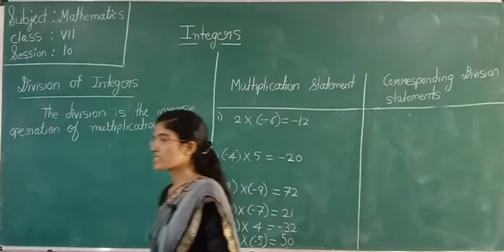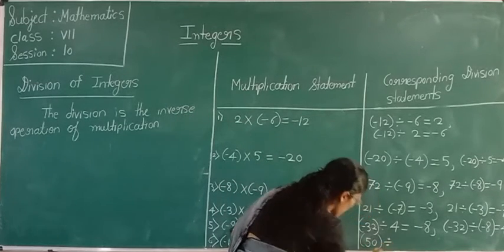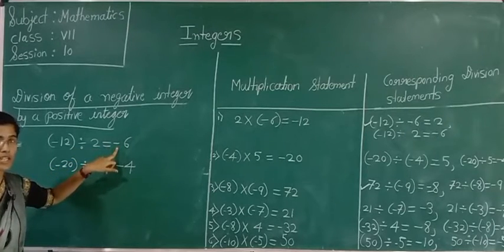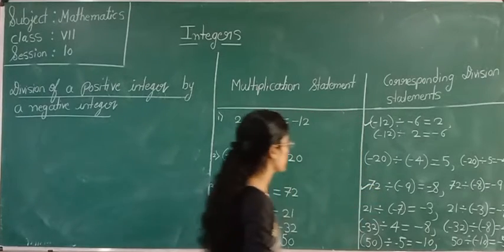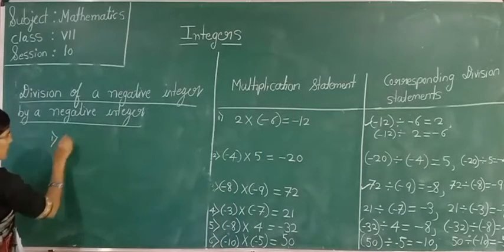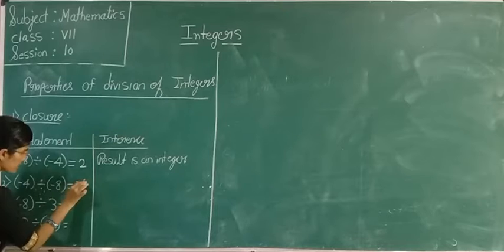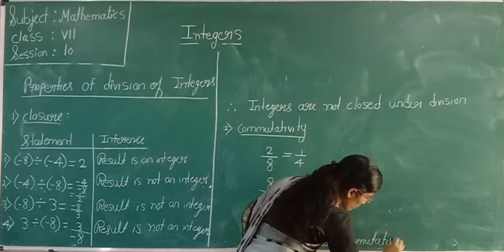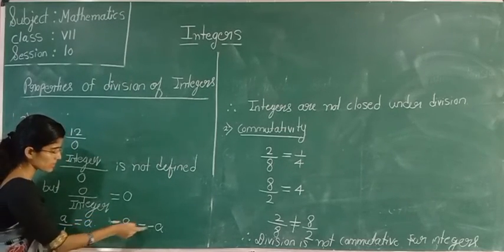CLASS 7 (EM) | MATHS | INTEGERS | SESSION 10